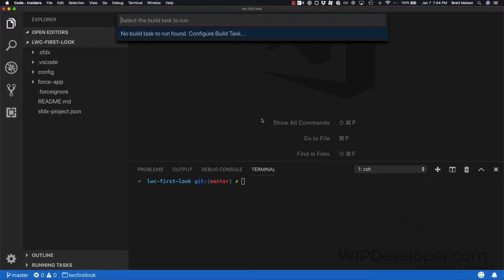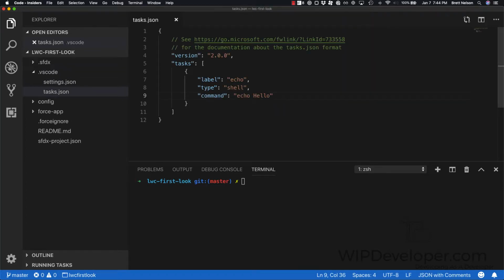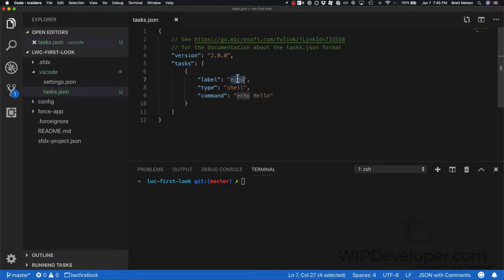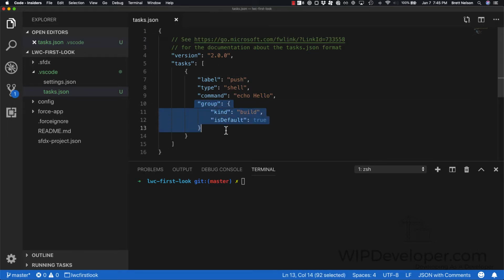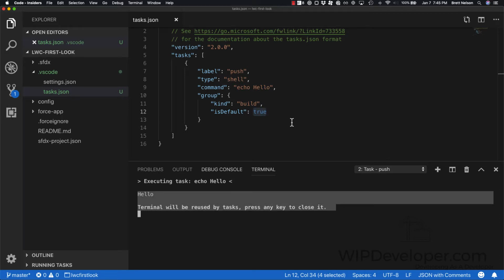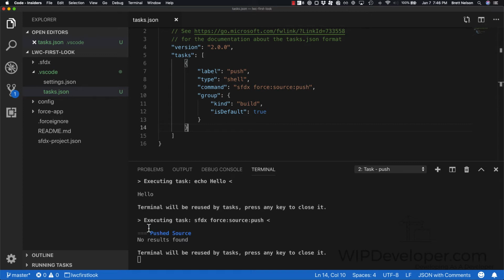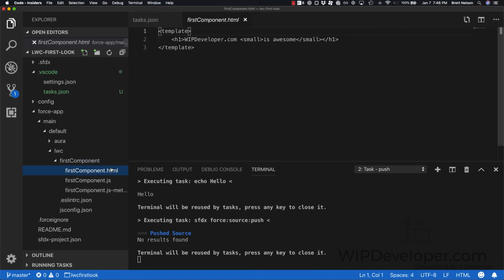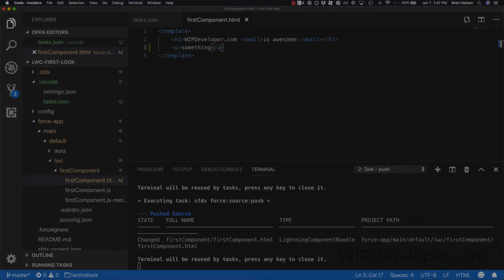SFDX VSCode Build Command